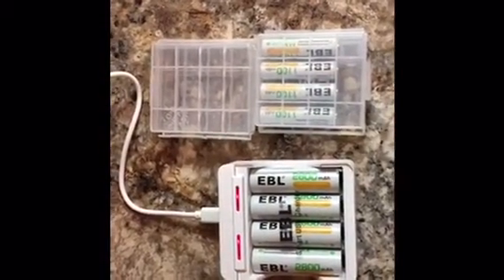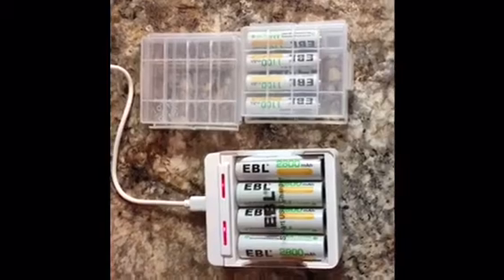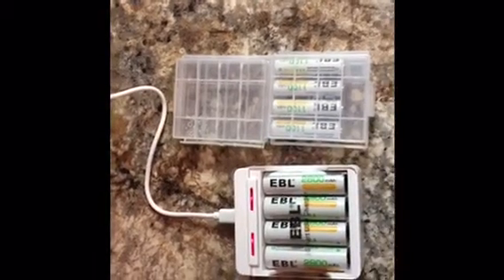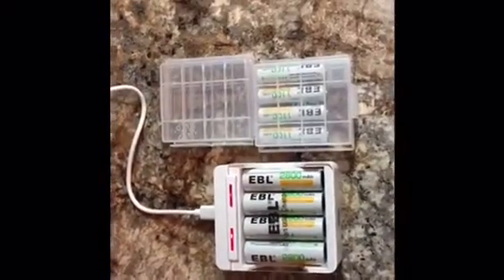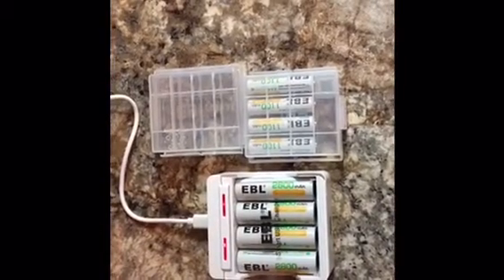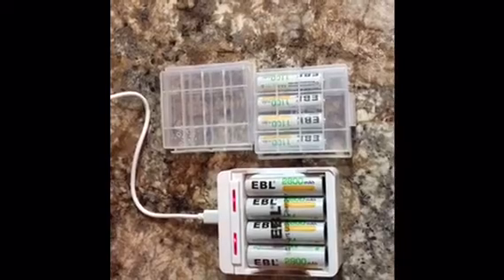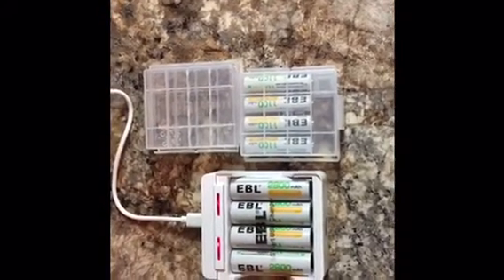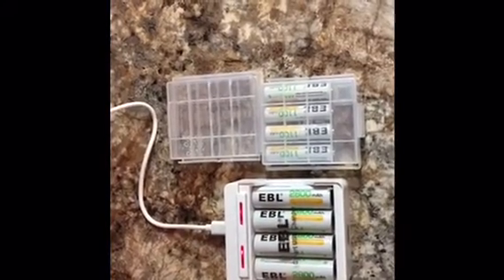Get Home Bag Battery Charger (EBL Batteries and Charger)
The EBL battery charger and batteries are a great way to keep all your battery operated gear powered up. This charger and batteries pack well in a get home or EDC bag. I use this all the time and have never had them fail. If your tired of having to buy batteries all the time try this rechargeable battery system.